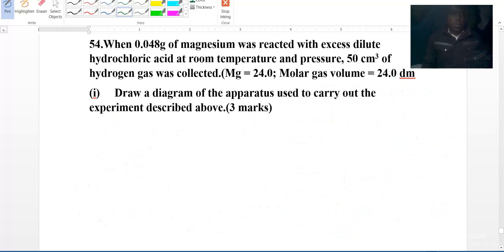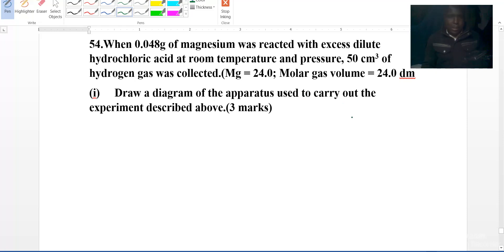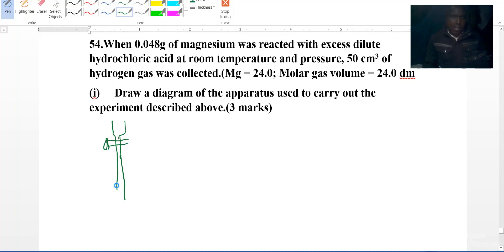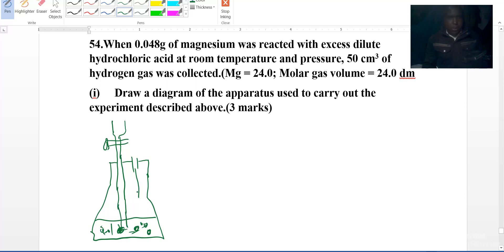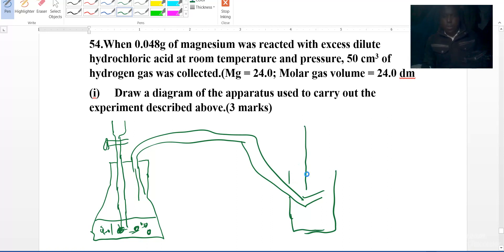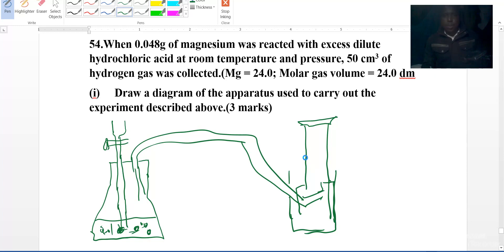2025 KCSE QUESTIONS AND ANSWERS.THE Laboratory preparation of nitrogen gas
When 0.048g of magnesium was reacted with excess dilute hydrochloric acid at room temperature and pressure, 50 cm3 of hydrogen gas was collected.(Mg = 24.0; Molar gas volume = 24.0 dm
(i) Draw a diagram of the apparatus used to carry out the experiment described above.(3 marks)